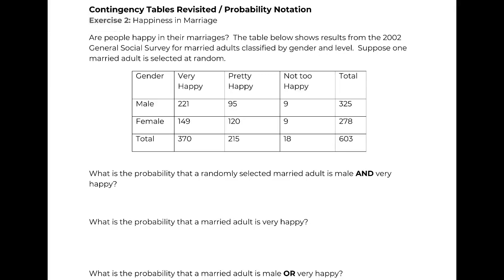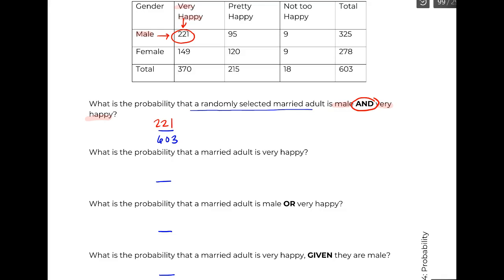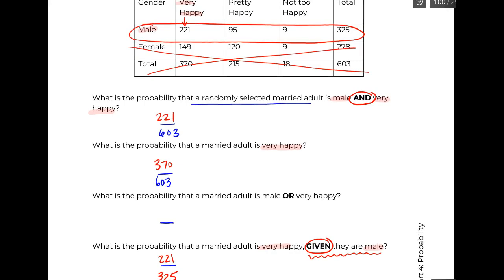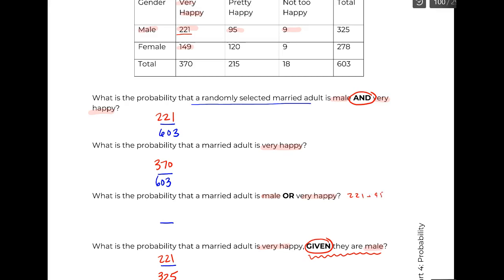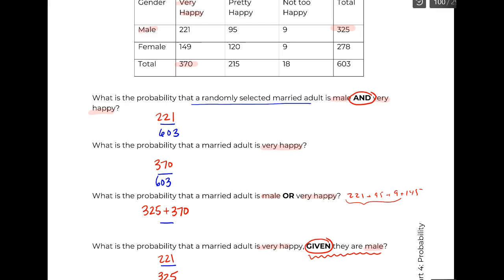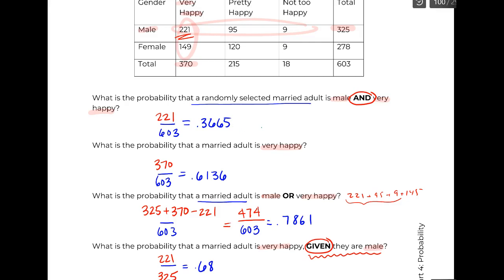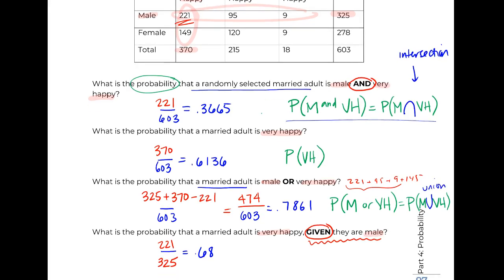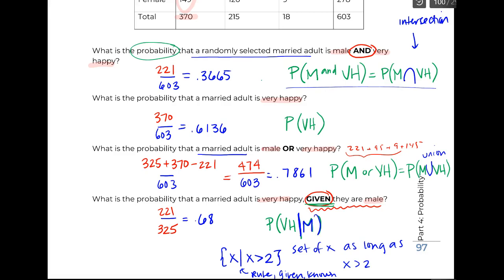Math 119: 4.1 Revisiting Contingency Tables